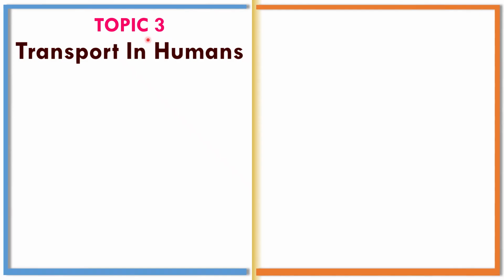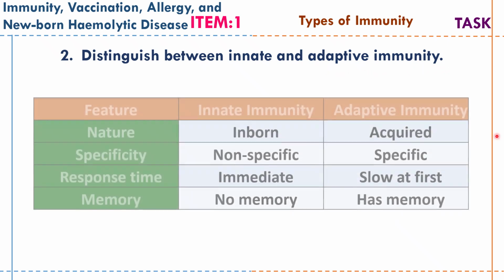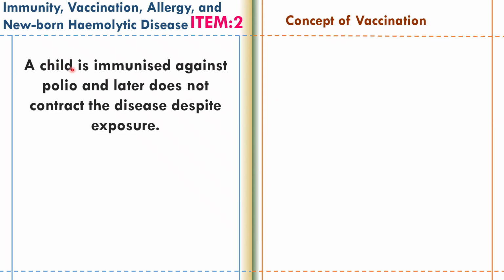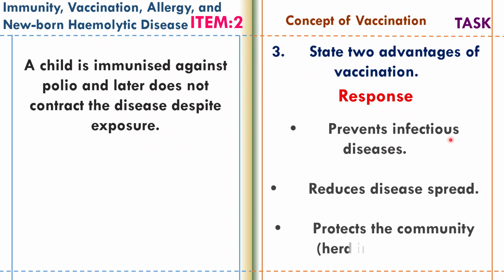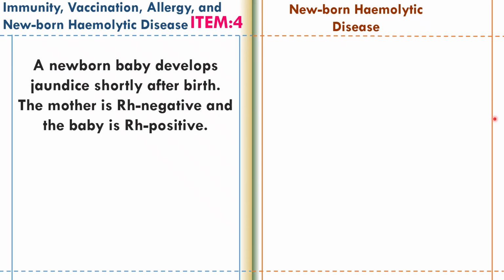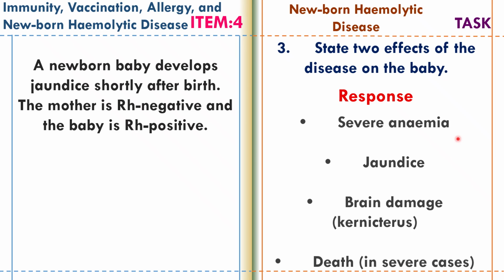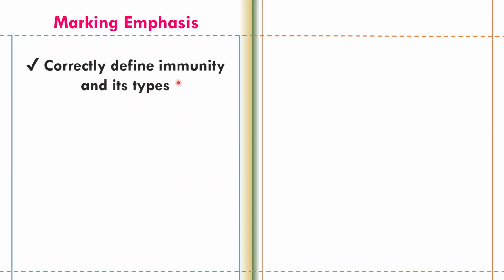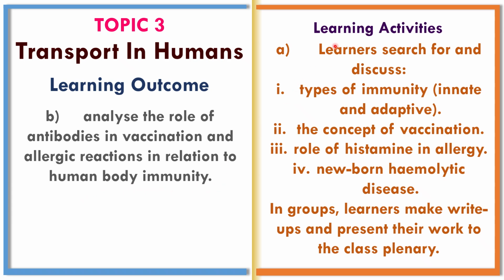Transport In Humans-5-Immunity(Innate&Adaptive),Vaccination, Histamine, Newborn Haemolytic Disease.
Learners search for and discuss:
b) types of immunity (innate and adaptive).
c) the concept of vaccination.
d) role of histamine in allergy.
e) new-born haemolytic disease.
f) In groups, learners make write-ups and present their work to the class plenary.